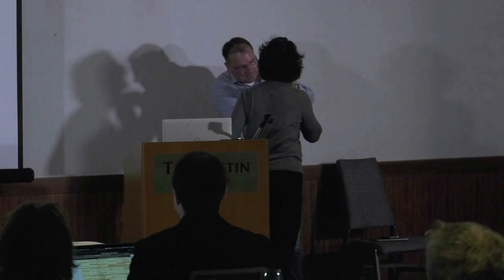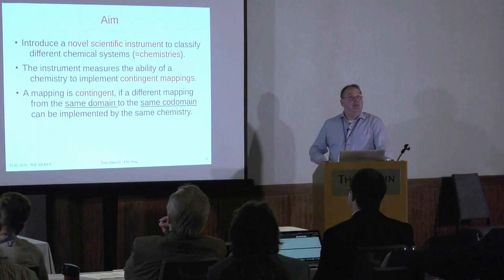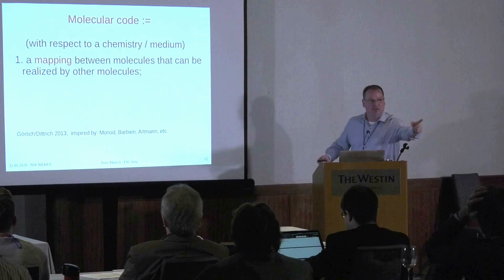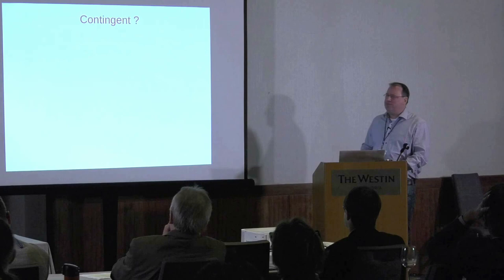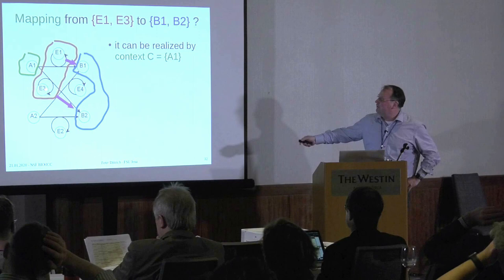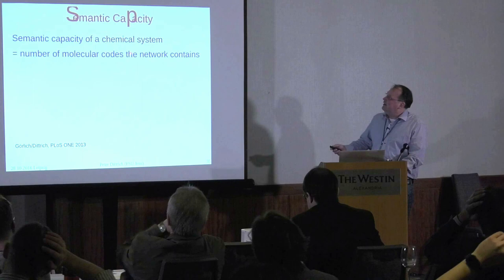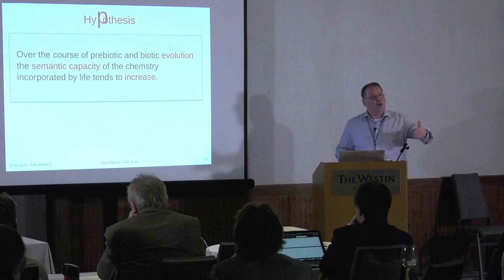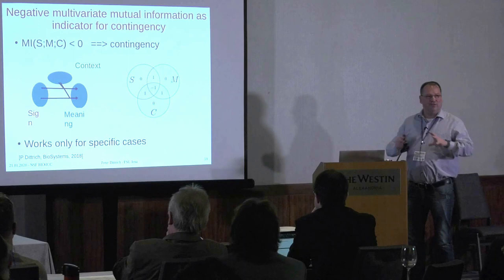DIttrich UMBC 0120